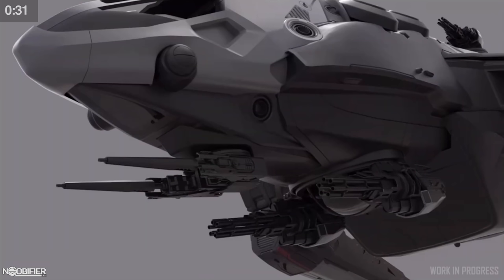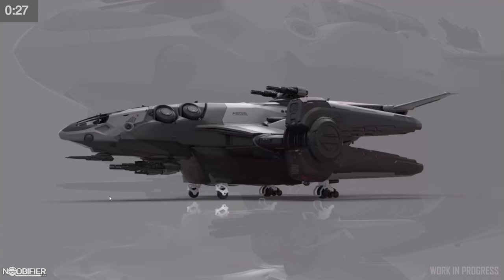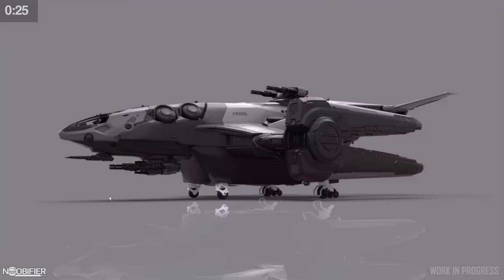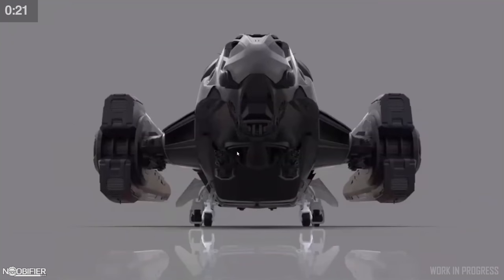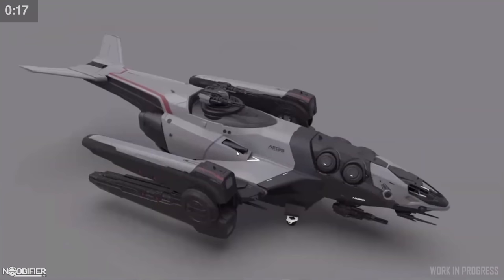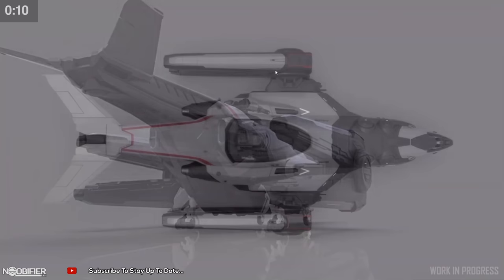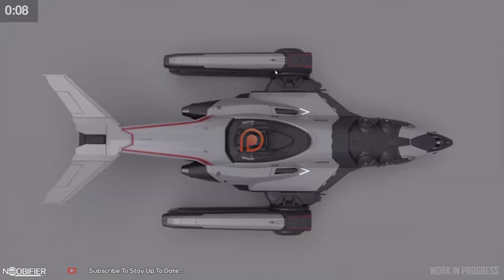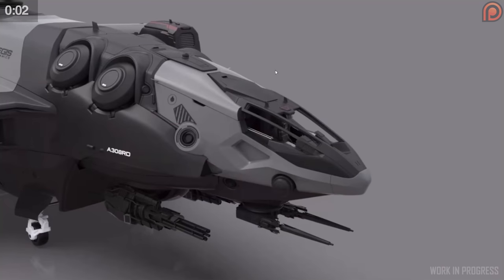Calling All Devs - REDEEMER and Ship Tech in 2 min and 38 sec -Star Citizen